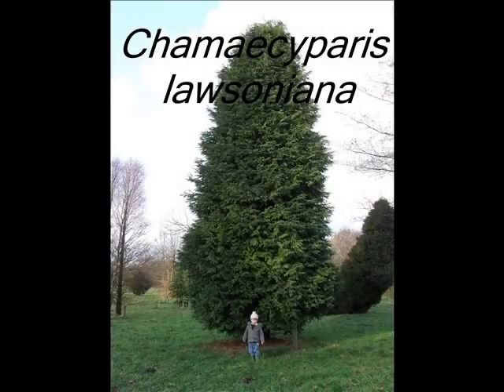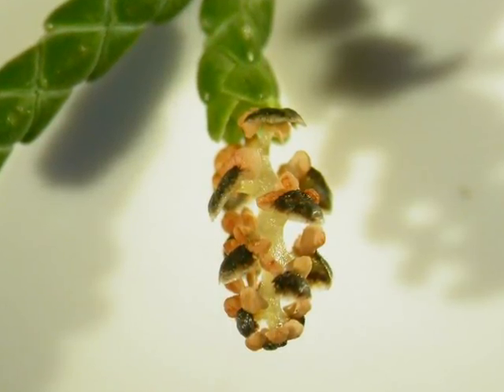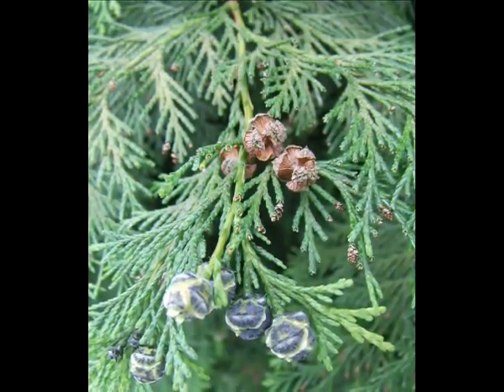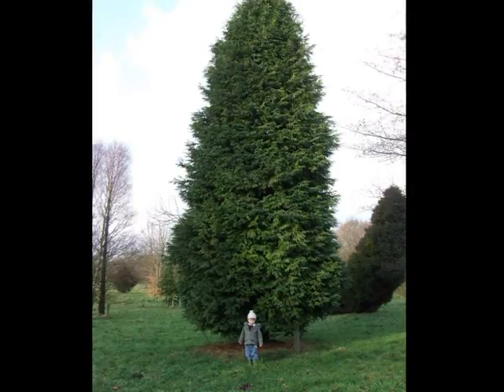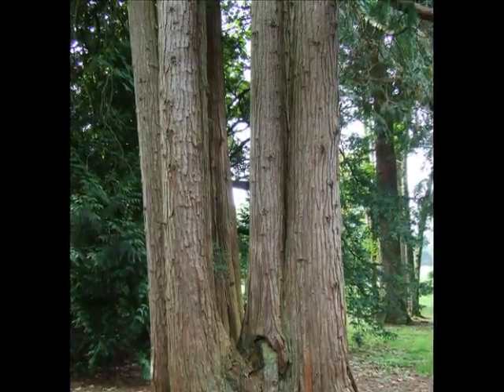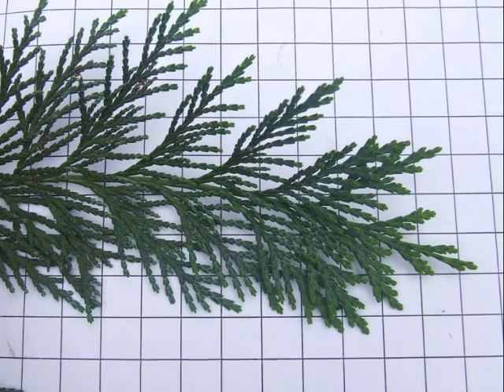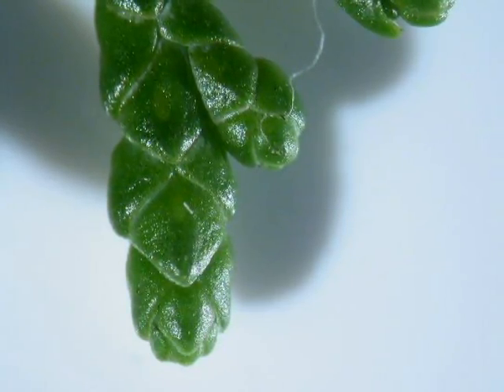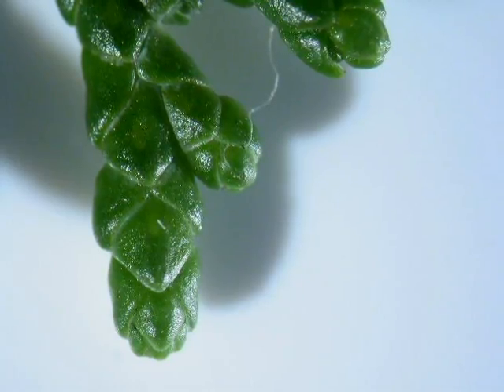Chamaecyparis lawsoniana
This short video is a teaching aid to help you learn the named coniferous tree or shrub